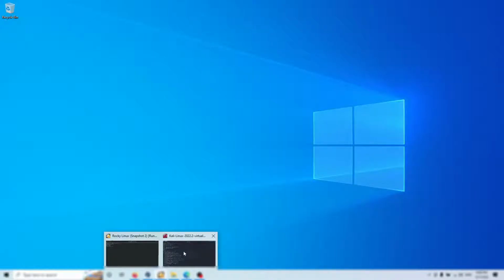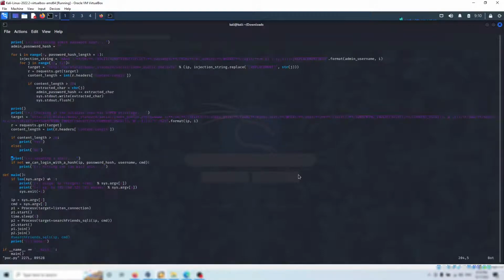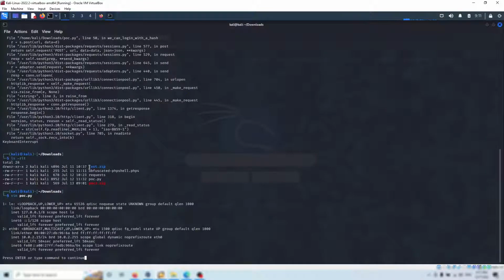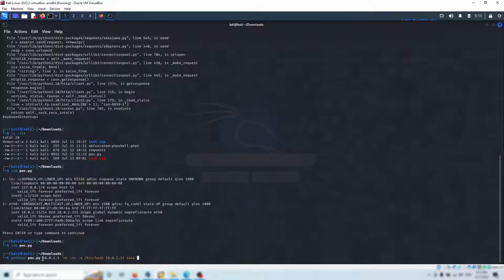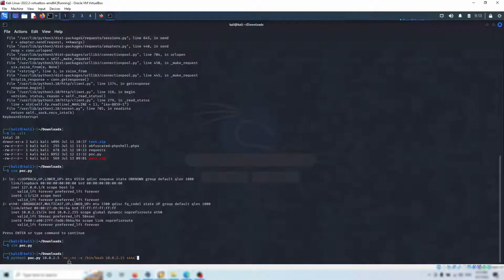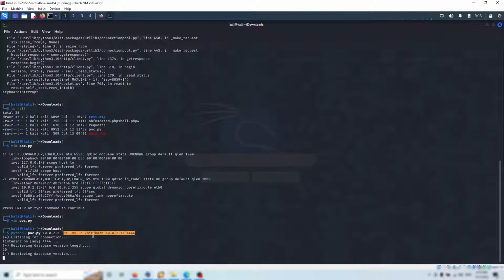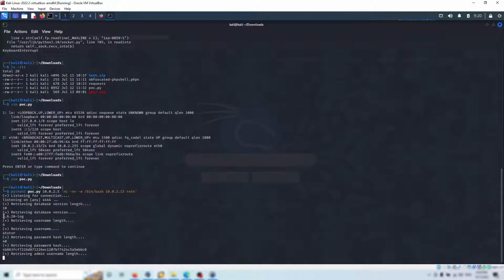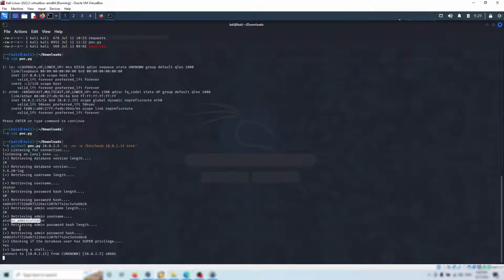ATutor Authentication Bypass and RCE (Gaining Remote Code Execution - 3.10.6)